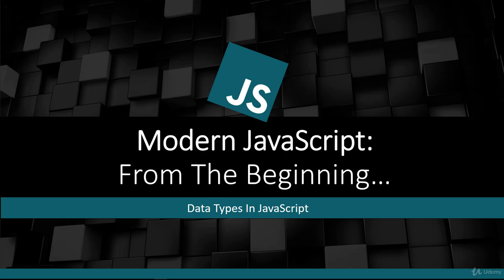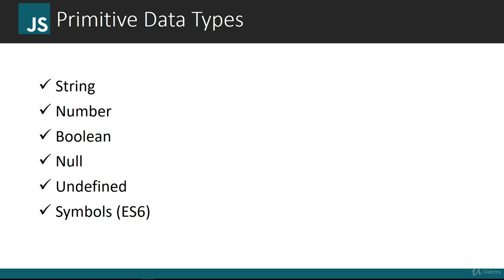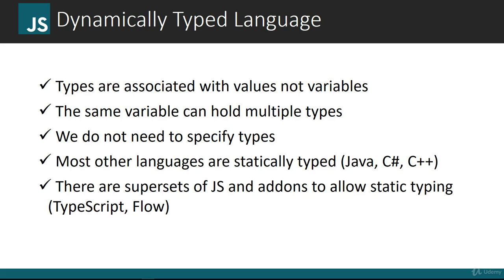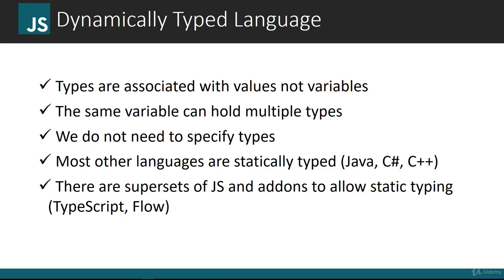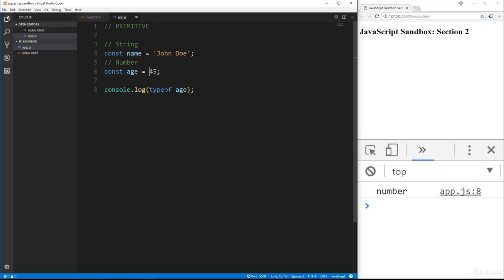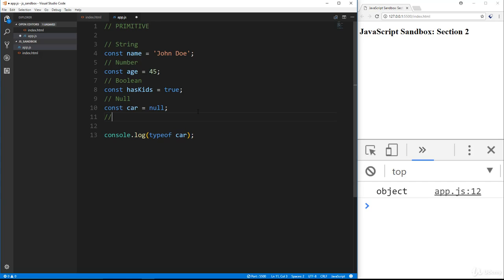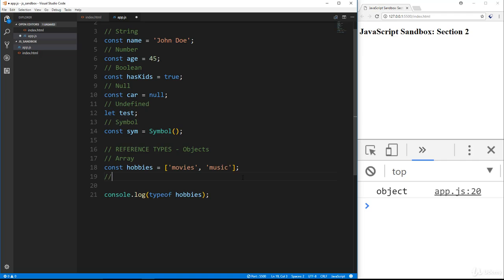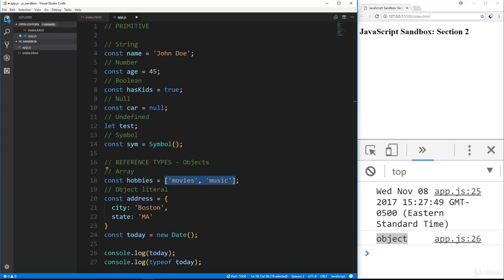JavaScript-part 3 (Data Types in JavaScript)